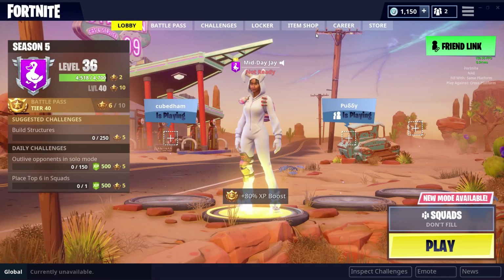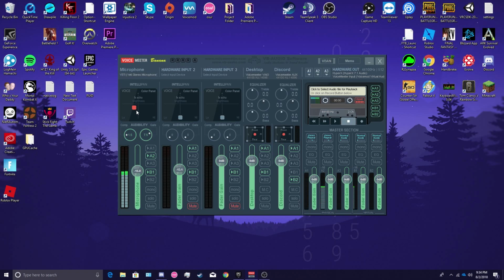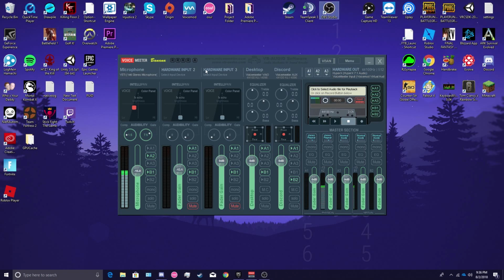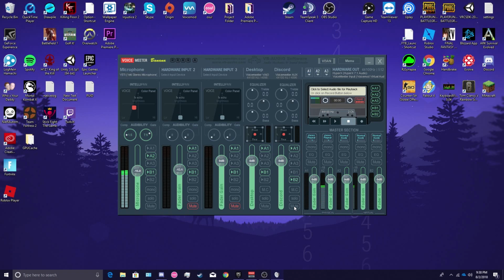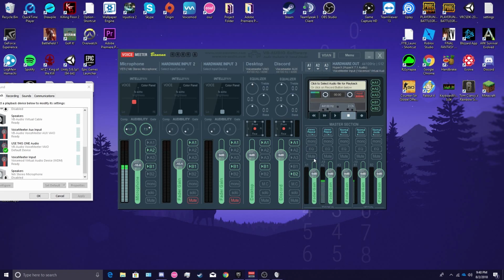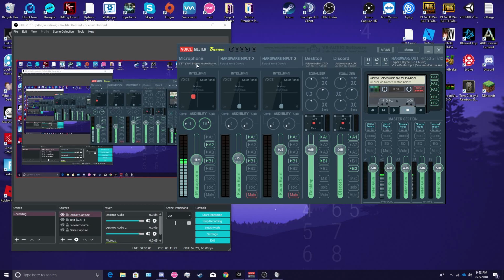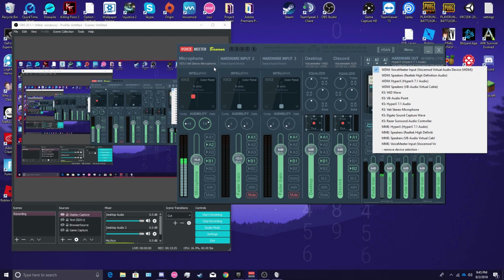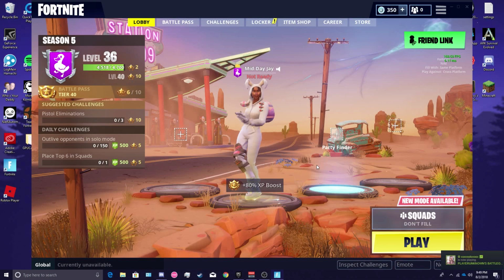How to get a good sounding mic and have 3 tracks on Obs using only Voicemeeter Banana